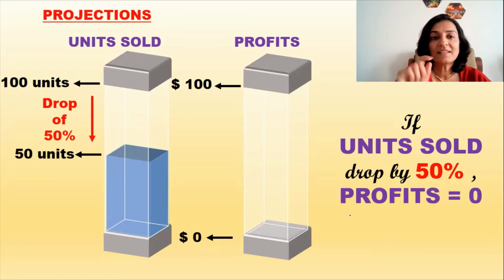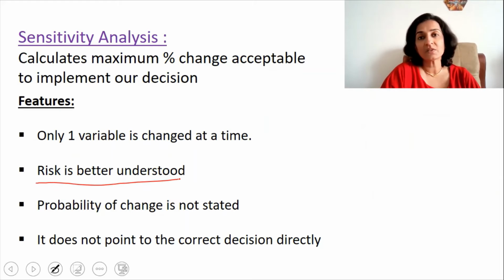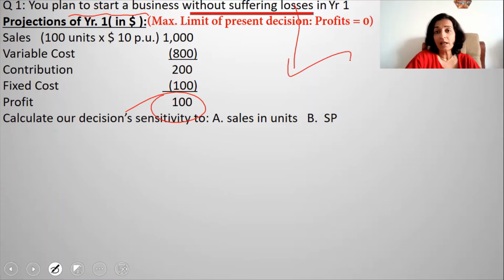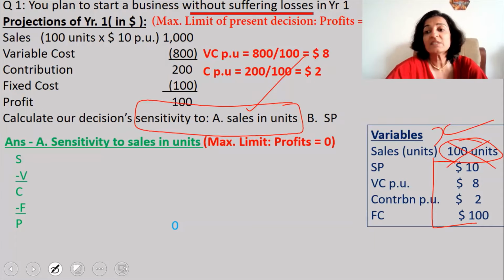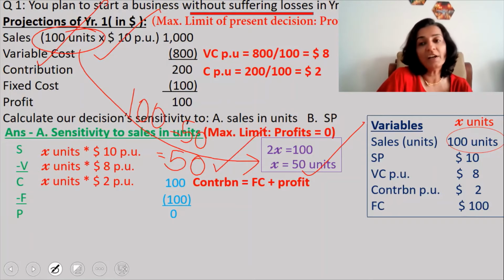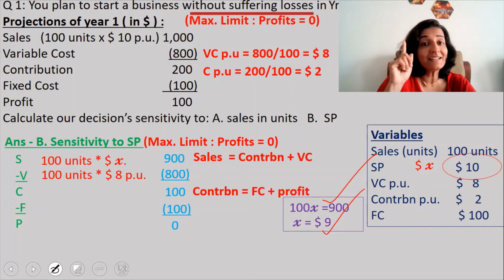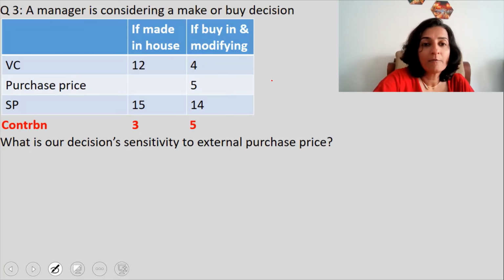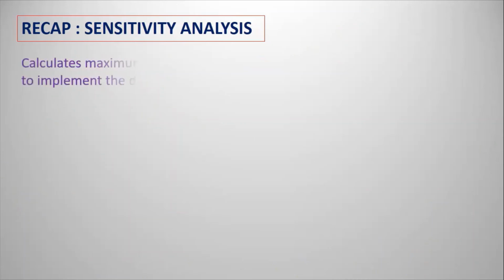Risk Part 6 - Sensitivity Analysis ACCA F5 Performance Management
ACCA F5 Performance Management - Sensitivity Analysis